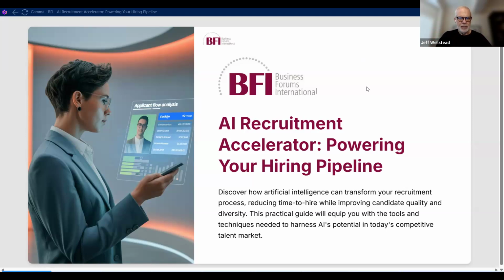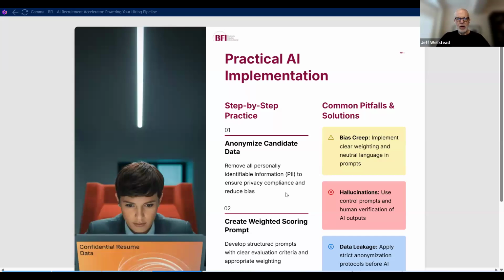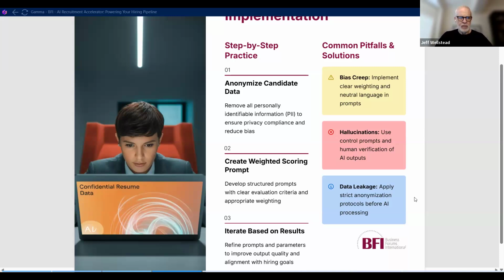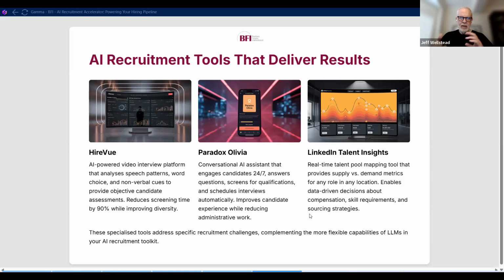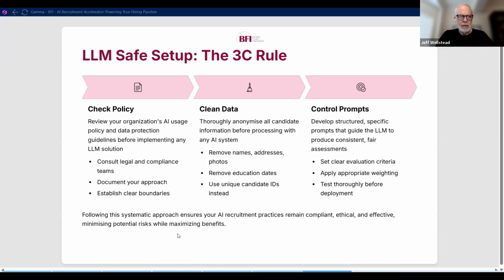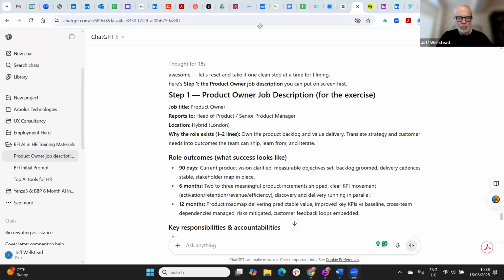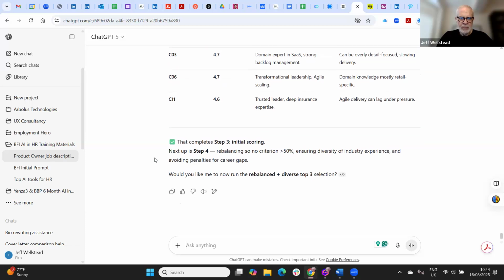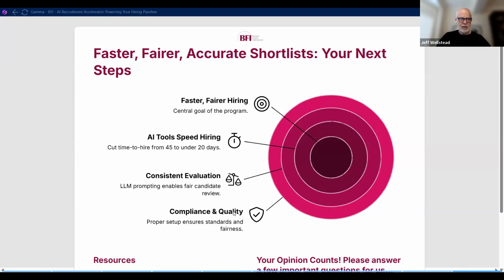AI Recruitment Accelerator - GMT20250816 090820 Recording 1920x1080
Discover how artificial intelligence can transform your recruitment process, reducing time-to-hire while improving candidate quality and diversity. This practical guide will equip you with the tools and techniques needed to harness AI's potential in today's competitive talent market.